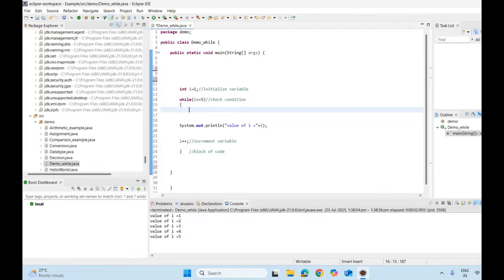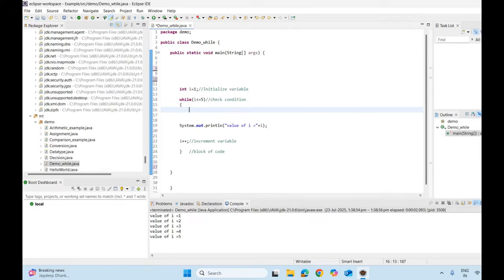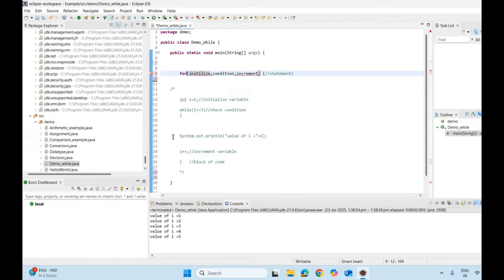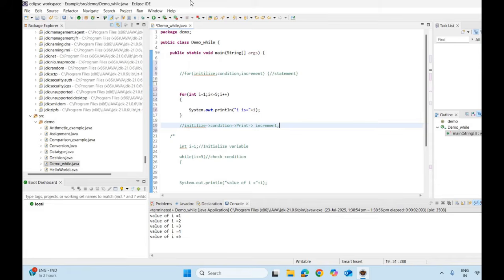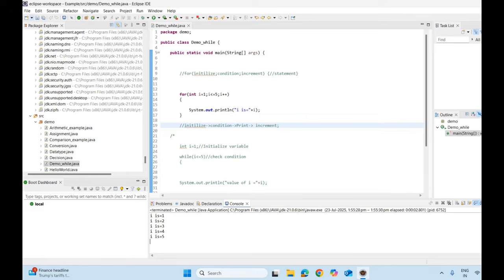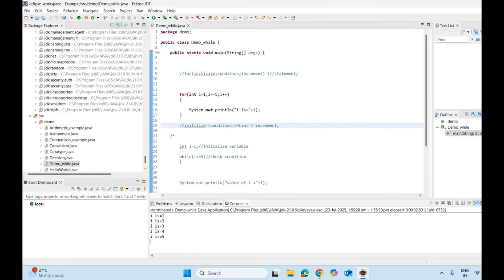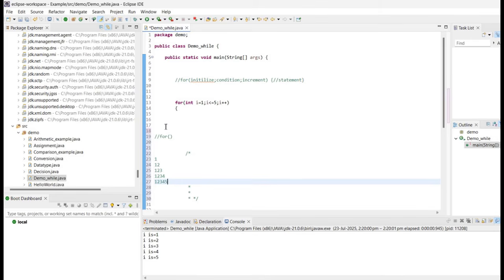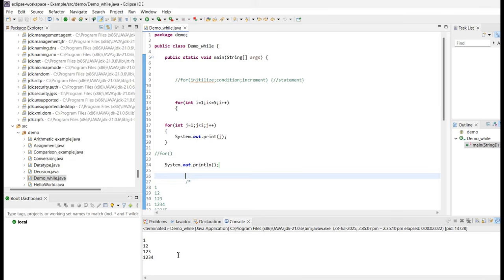For loop in Java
🎥 In this video, you’ll learn:

✅ What is a for loop in programming?

🤔 The difference between for and while loops

🔁 How a nested for loop works with simple examples

📚 Real-world analogies to make loops easy to understand!

🔍 Topics Covered:
 Introduction
 Basic structure of a for loop
 Example: Printing numbers using a for loop
 For loop vs while loop
 What is a nested for loop?
 Example: Pattern printing with nested loops
 When to use for loop vs while loop
 Real-world comparison and use cases

💡 Key Concepts Explained:

For loop is best when you know how many times to run the loop

Nested for loops are used when you need a loop inside another (e.g., printing patterns or tables)

While loop is used when the number of iterations is unknown, and the loop depends on a condition

💬 Have questions? Drop them in the comments and I’ll reply!